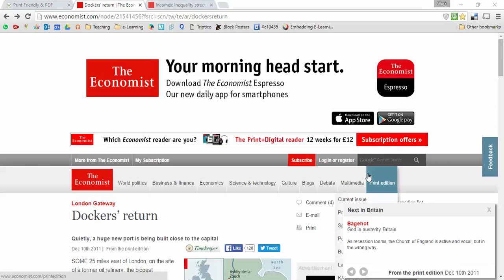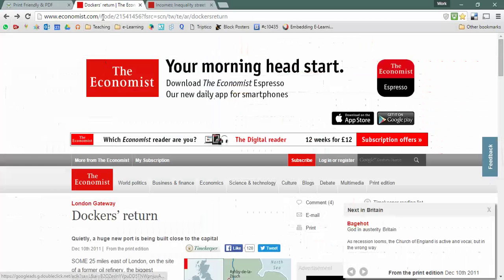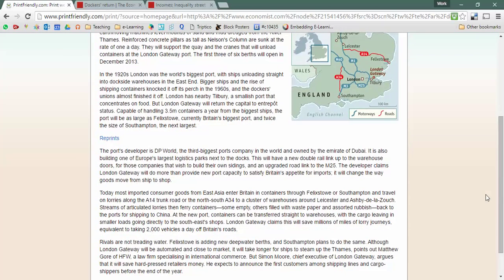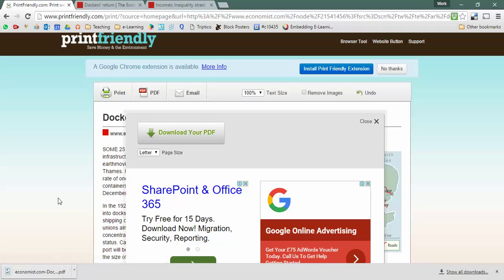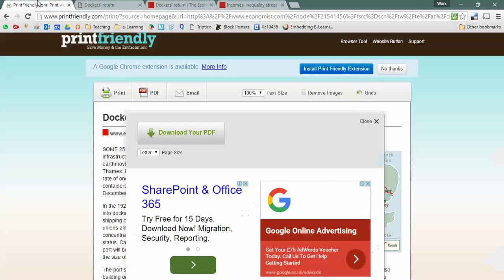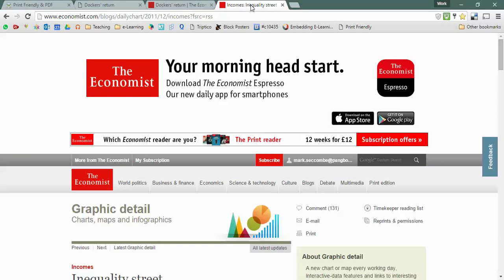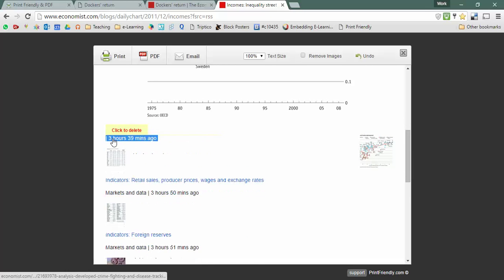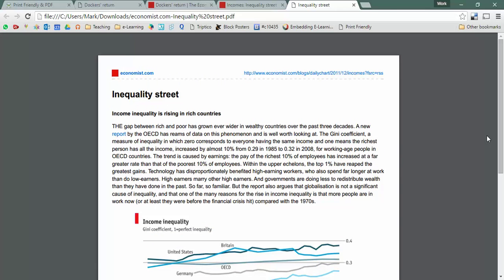Printfriendly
How to use printfriendly to simplify web pages for printing.